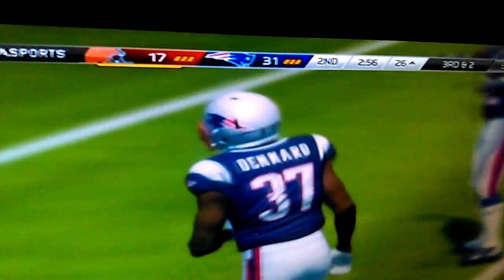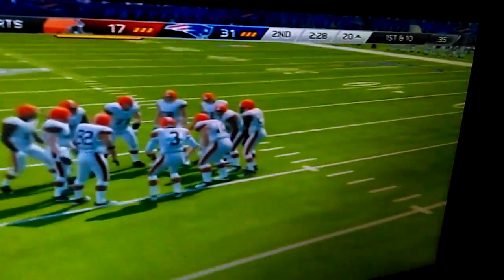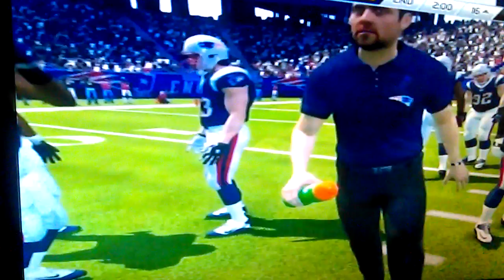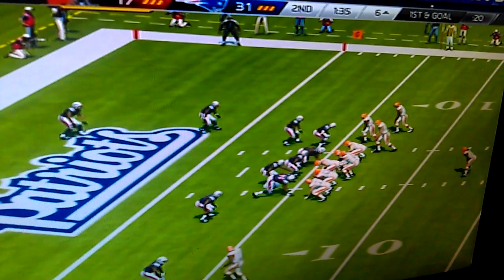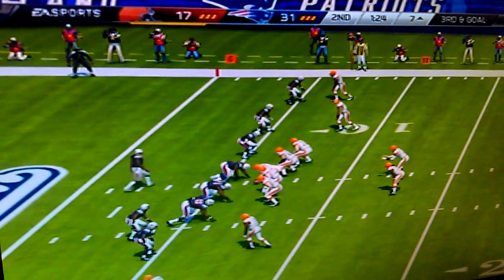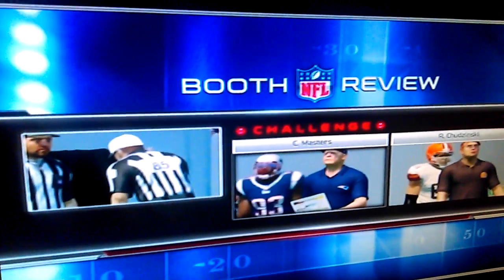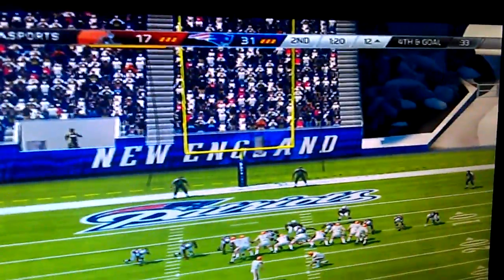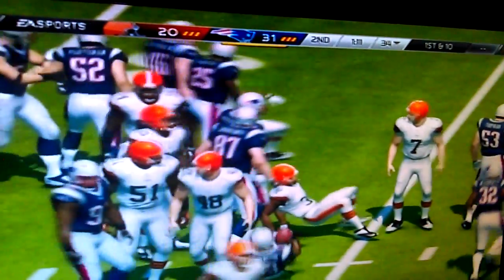Madden25 patriots at Brown's